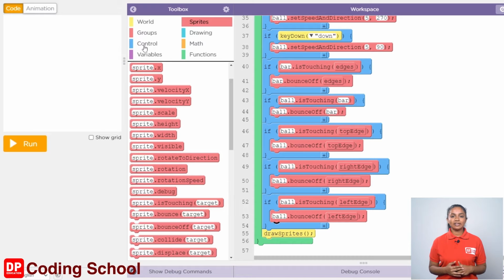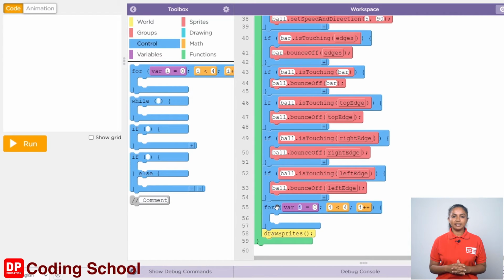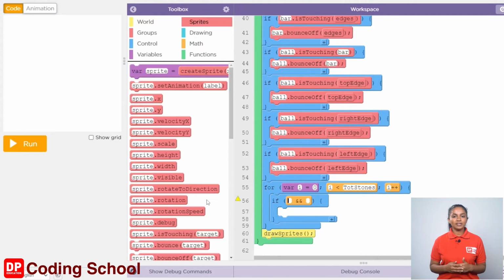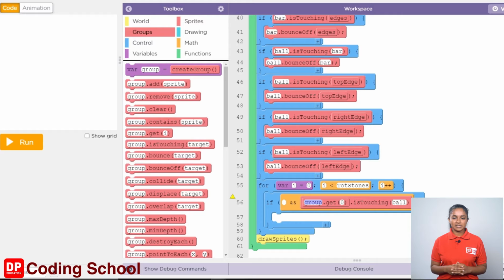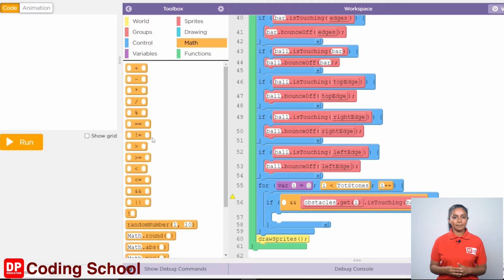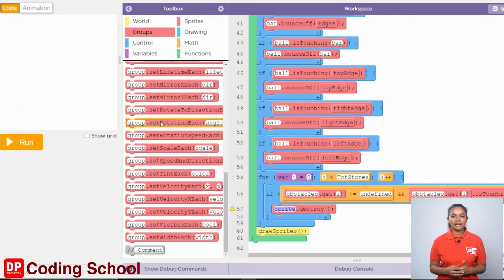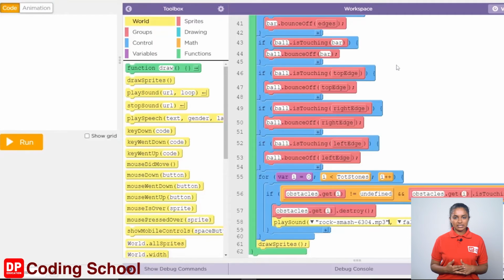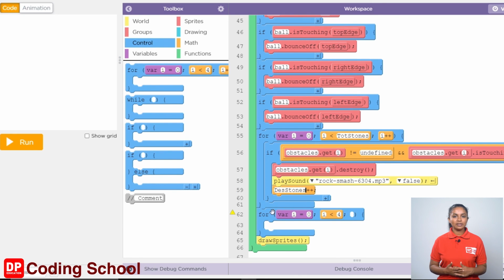Project 98 Step 9 - Creating what happens when the ball hits with the stones